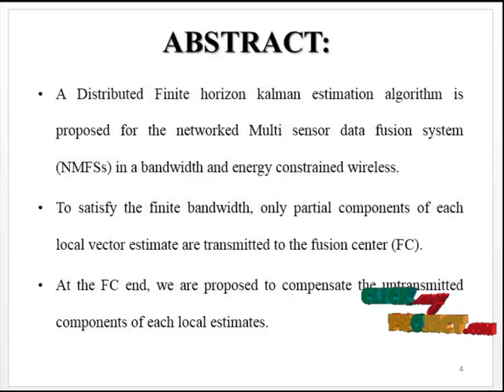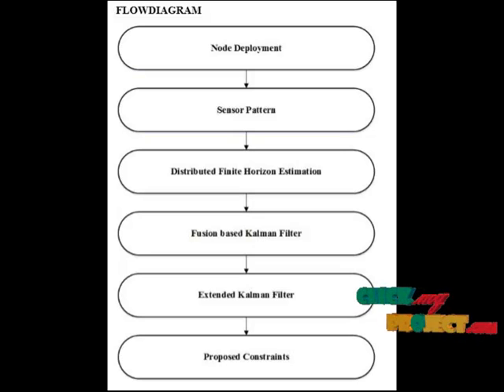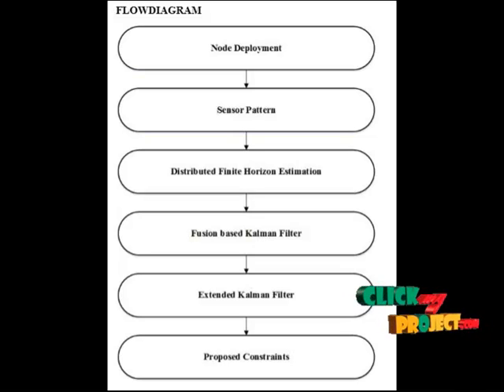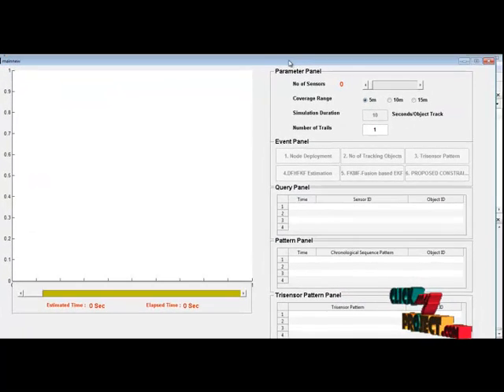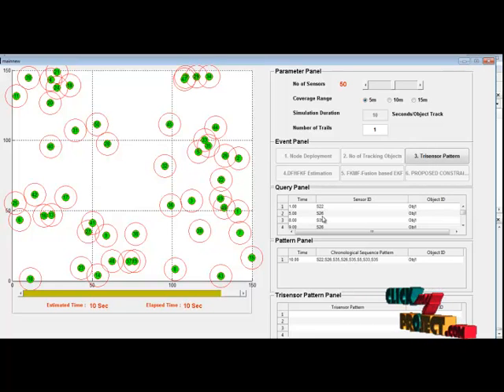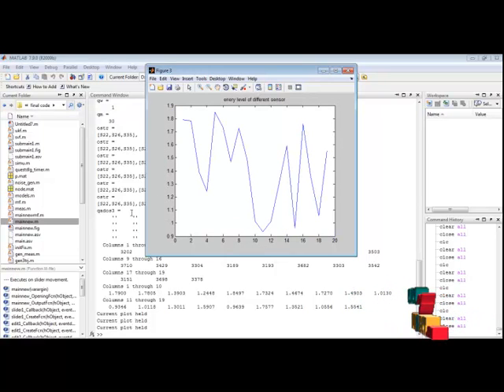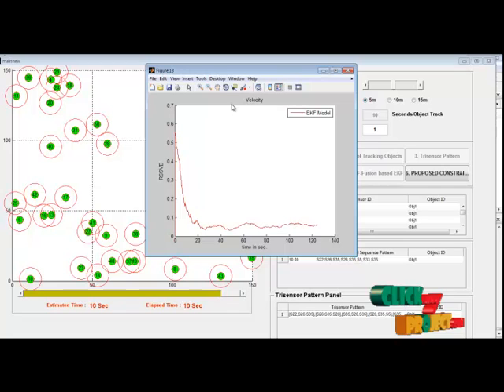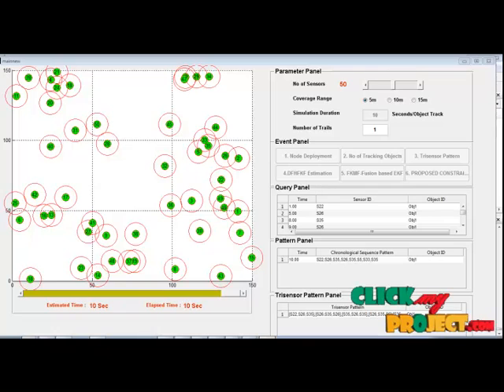Final Year Projects 2015 | Distributed Finite-Horizon Fusion Kalman Filtering for Bandwidth